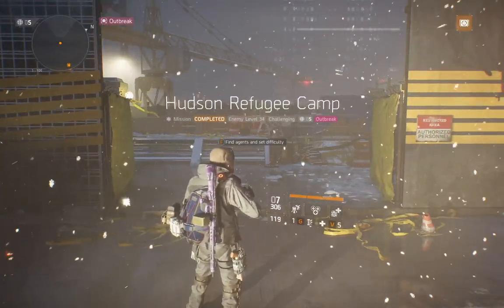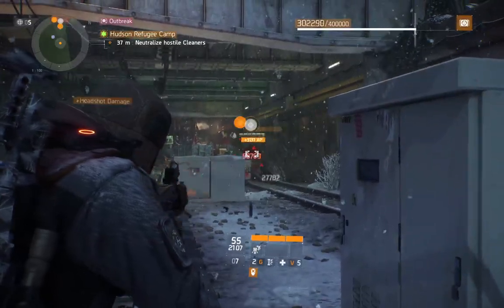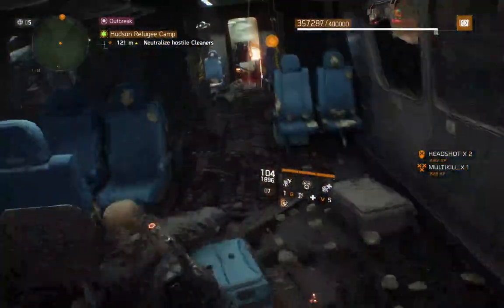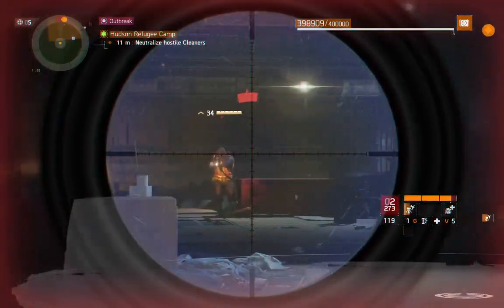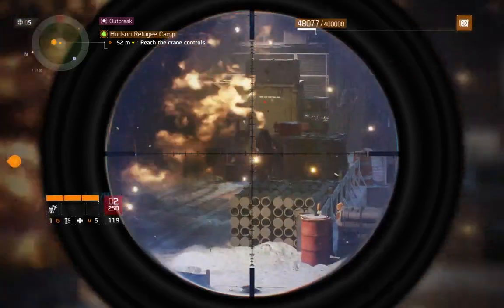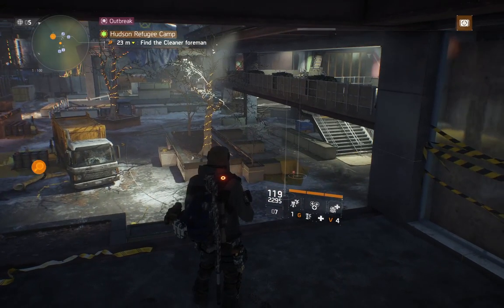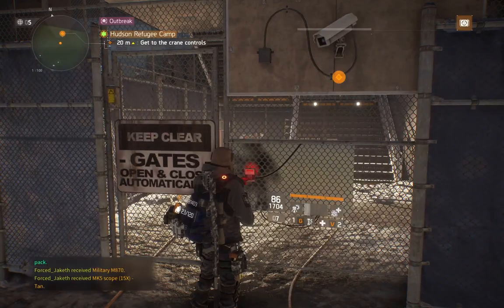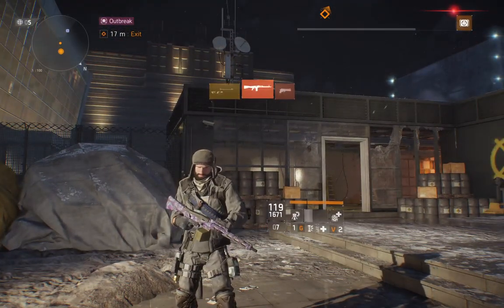The Division Hudson Refugee Camp Speed Run Challenging Outbreak Global Event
Sorry about the quality, my computer is about 6 years old now and my 980ti is struggling with OBS haha.

If you want to try The Division out they have a free trial on steam for 6 hours or until you're level 8, which ever comes first, which is how I got into it.